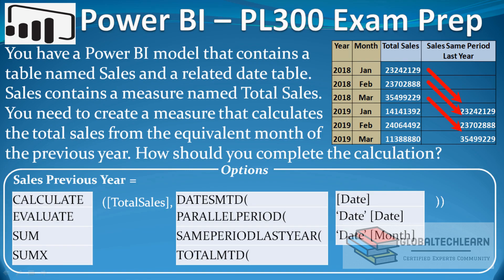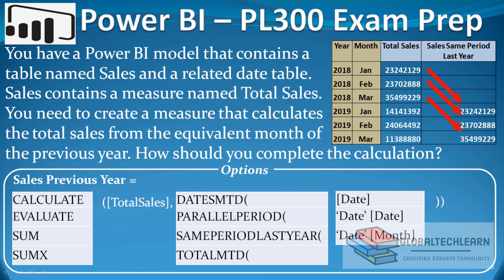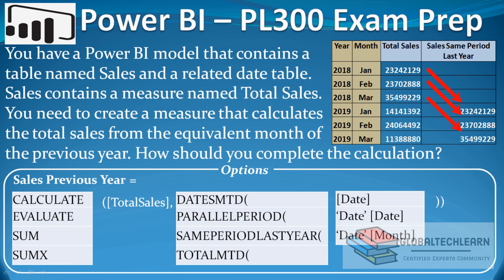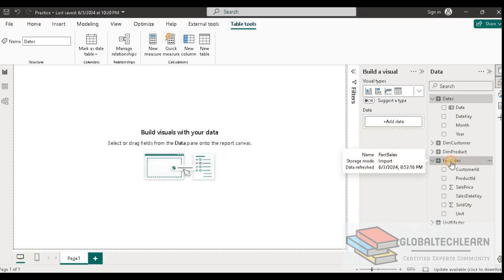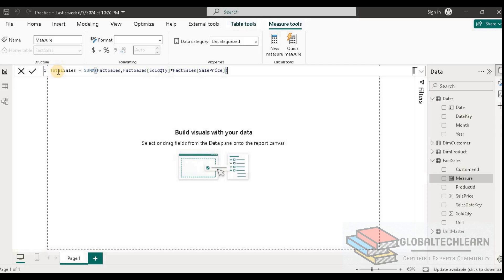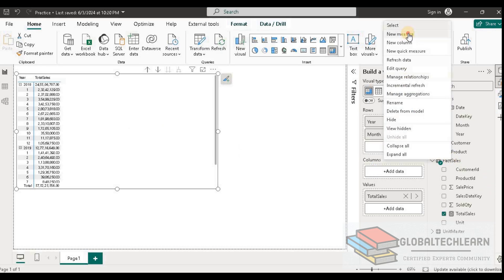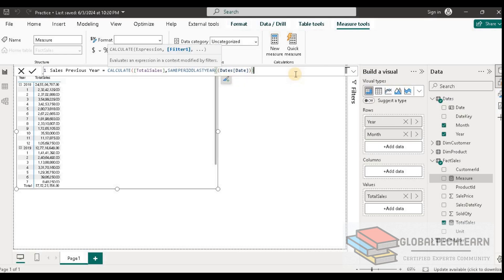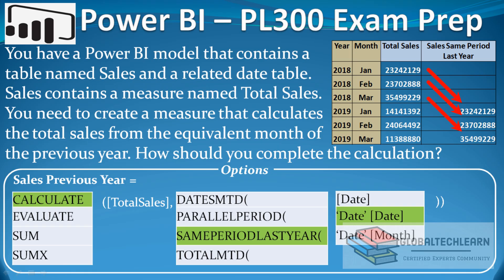PL 300 : Q43 - Power BI Same Month Last Year SAMEPERIODLASTYEAR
At @GlobalTechLearn, in this video, we will learn how to calculate total sales for same month last year .

You have a PowerBI model that contains a table named Sales and a related date table.
Sales contains a measure named Total Sales . You need to create a measure that calculates the total sales from the equivalent month of the previous year.
How should you complete the calculation ?